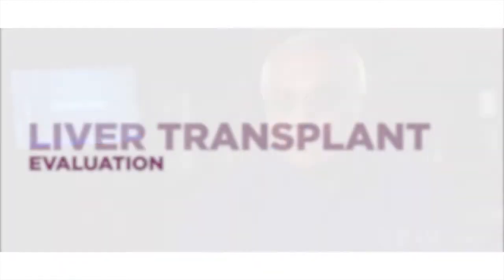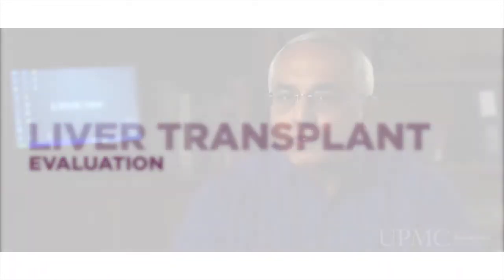Common Liver Diseases | UPMC On Topic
Vinod Rustgi, MD, clinical director of hepatology and medical director of liver transplantation at UPMC, discusses some common types of liver diseases and the treatment options available at the UPMC Center for Liver Diseases.